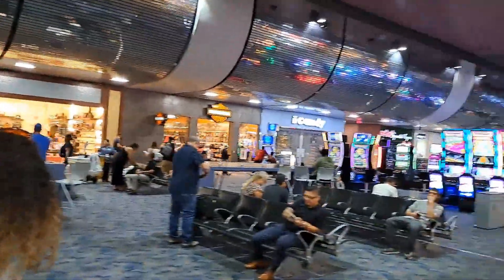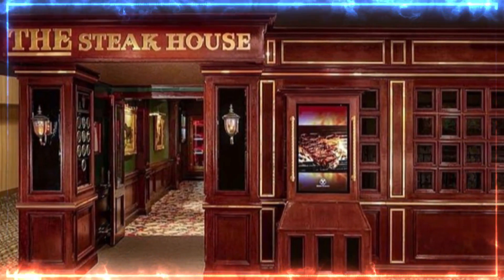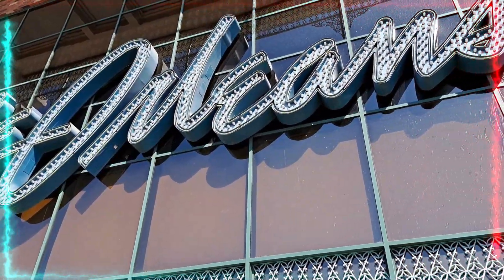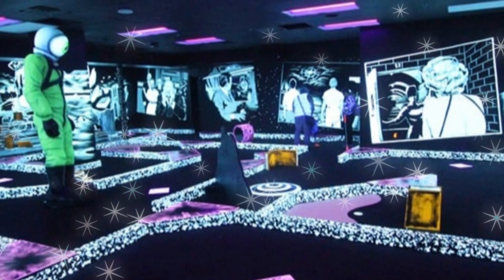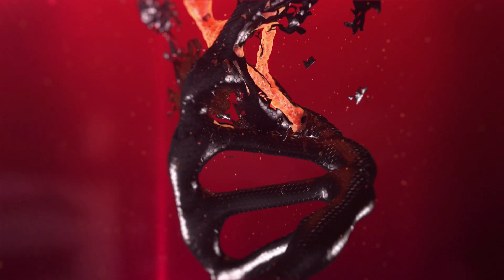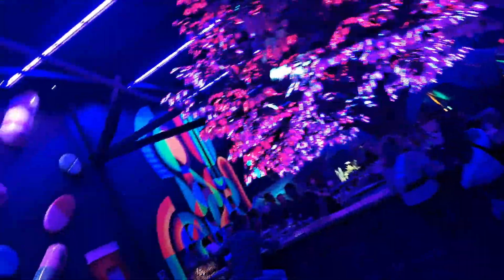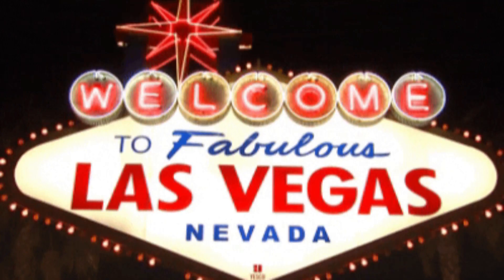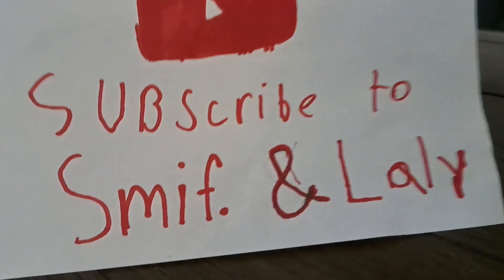Things to do as a Family in Las Vegas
We hear people say Vegas isn't for kids or families, well we respectfully disagree. There are plenty of things for families to do in Las Vegas on and off the strip, in this video we will provide our recommendations on where to stay, eat and play that will entertain all ages. This video only contains a few options but there is plenty more other things for a family to do in and around the city.

These recommendations are merely our opinion and are in no way paid endorsements.